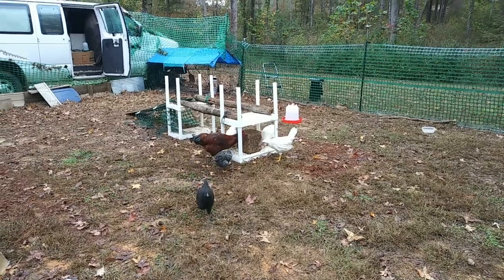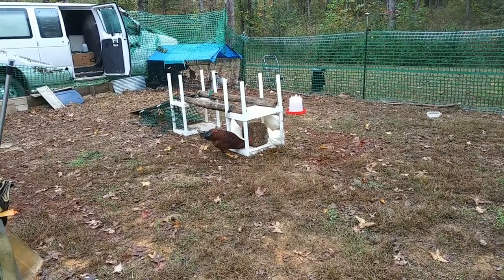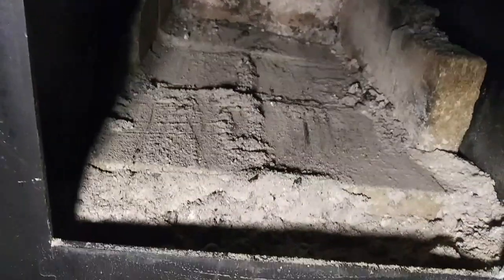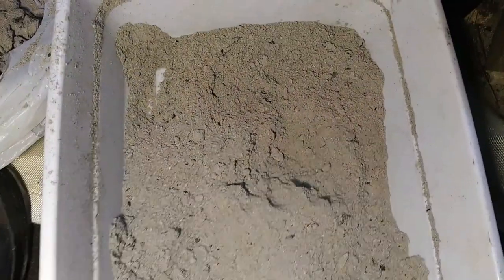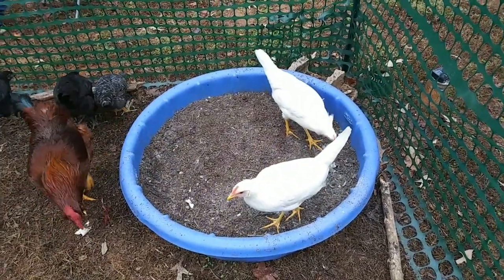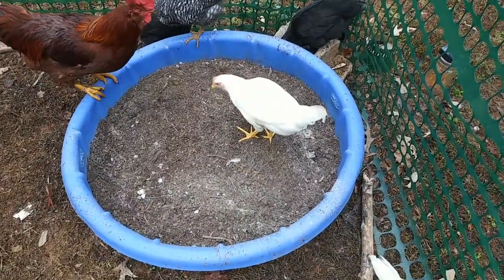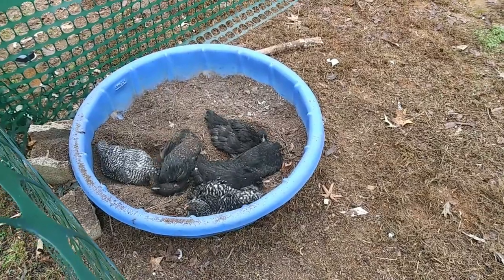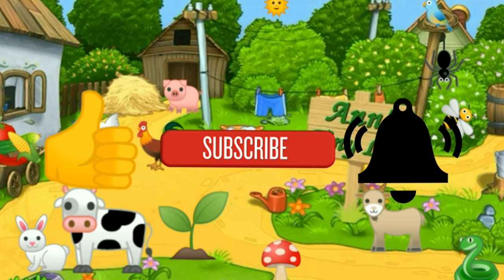It's a Good Off Grid Day! - Ann's Tiny Life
There's nothing that a few chores can't do to lift you out of the blues. Off-grid living has made such a positive impact on my life. I'll never go back to traditional living.